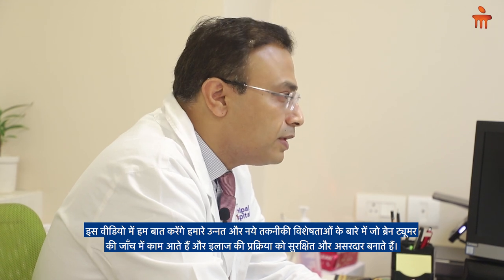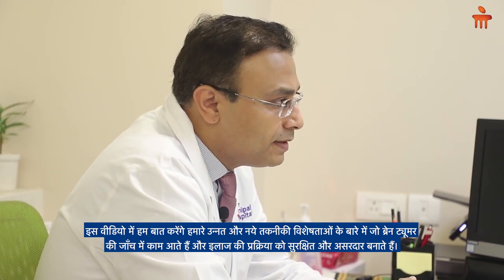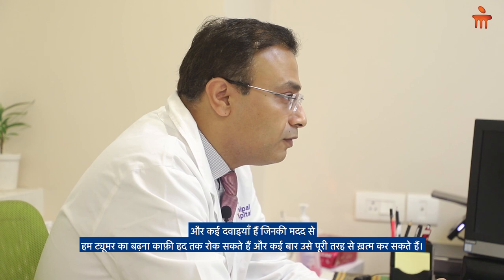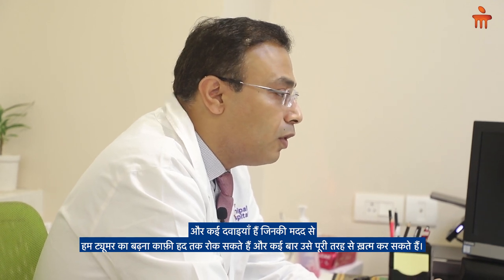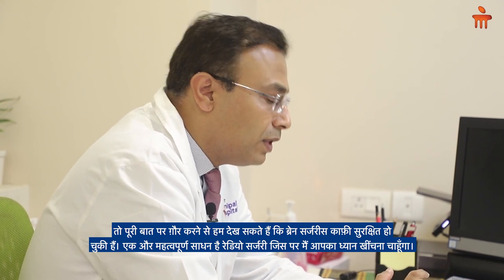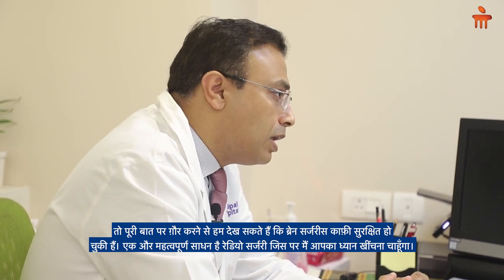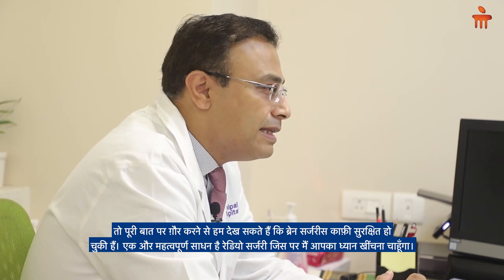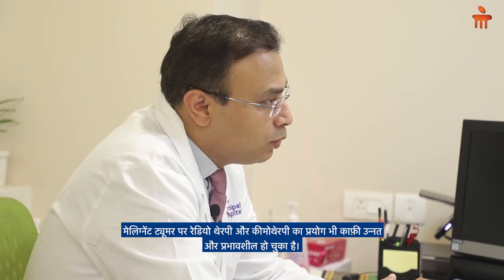Advances in Brain Tumour Treatment | Dr. Anurag Saxena | Manipal Hospitals Delhi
Dr. Anurag Saxena, HOD - Department of Neurosurgery at Manipal Hospitals Delhi, discusses the recent advances and technological achievements in the treatment of Brain Tumours. Watch the video to know more.